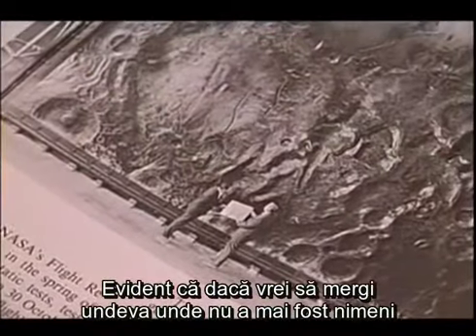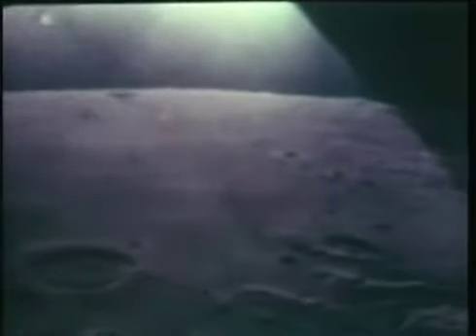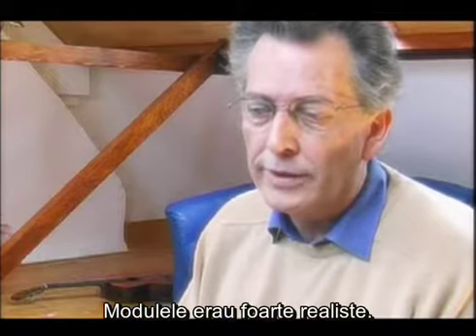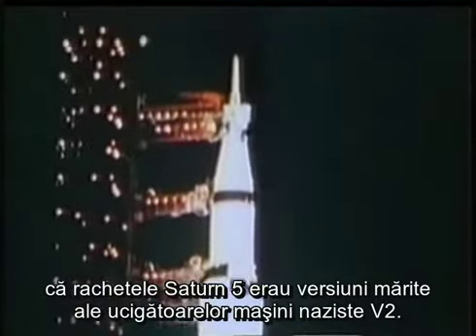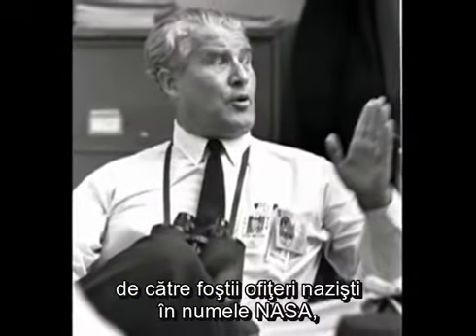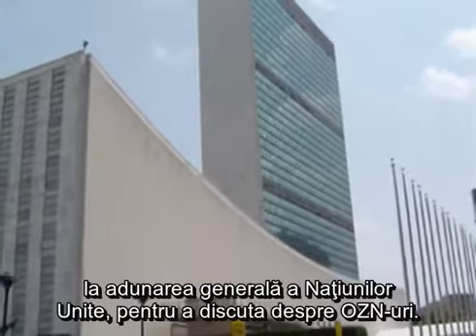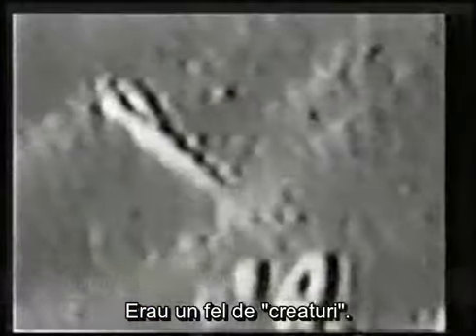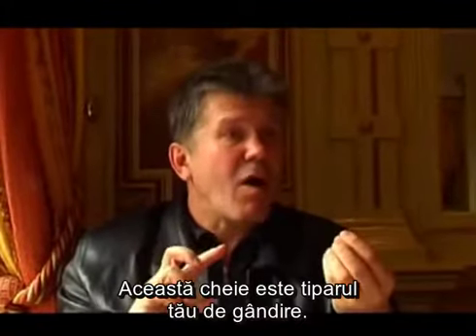Secret Space - Part three